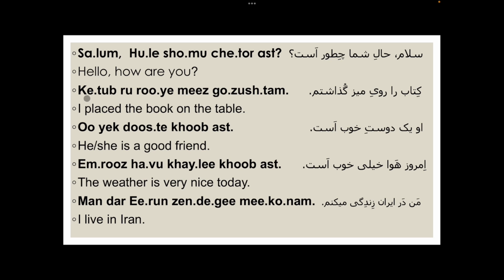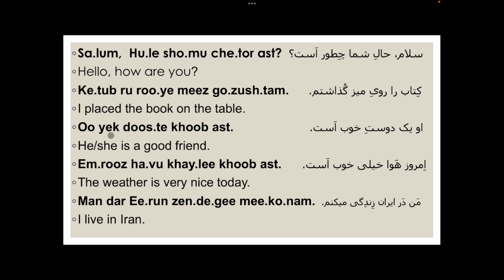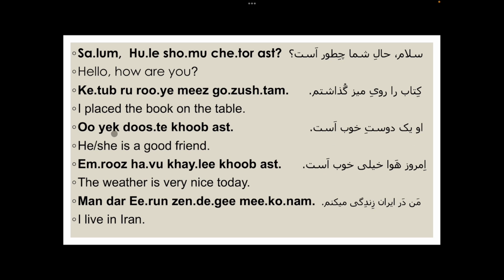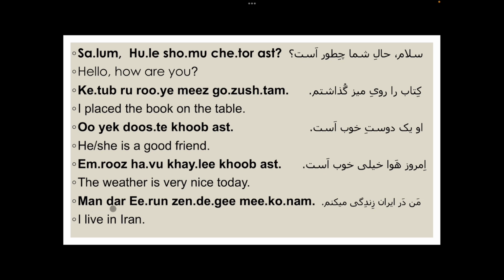Lesson 5: Reading Basic Farsi Sentences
This video summarizes all the previous lessons, and gives you a chance to read some Farsi sentences using our Finglish writing system.  After this video, you will be ready to use our Finglish system as a tool as you learn how to read Farsi!